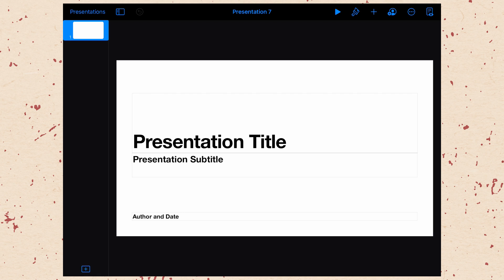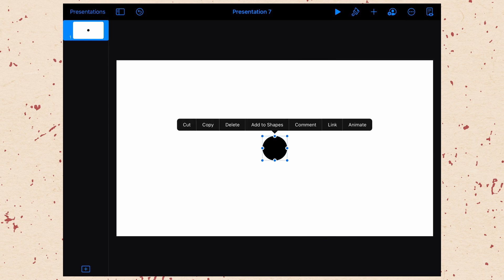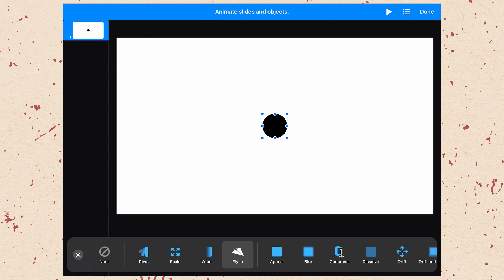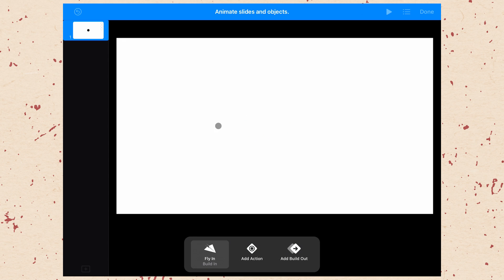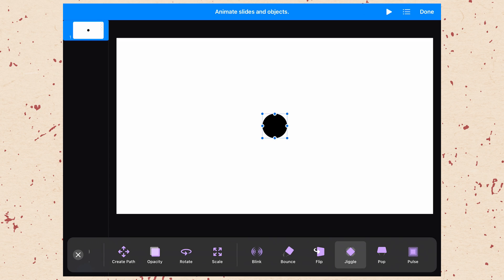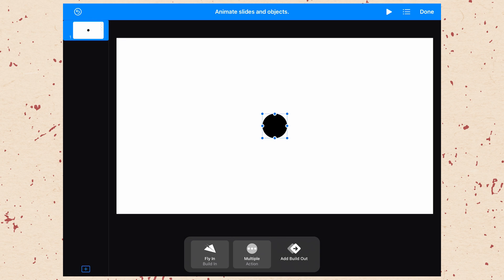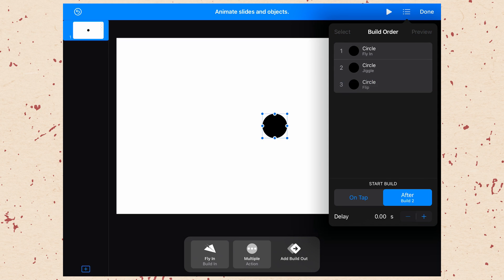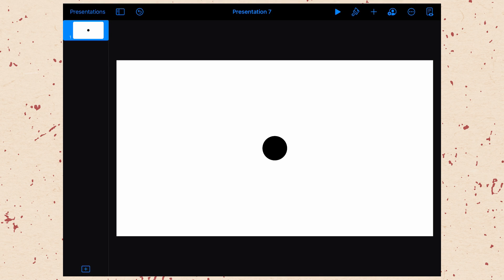Intro to Keynote Animations on iPad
In this video we go into all the basics of the animation tools in Keynote on the iPad. This is part of a much larger course on creating animations on your iPad with Keynote and LumaFusion